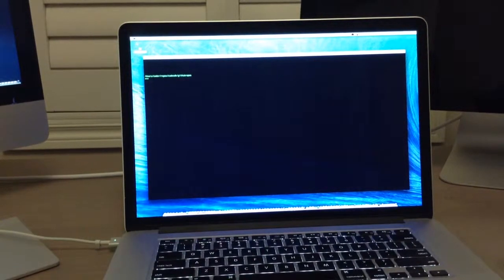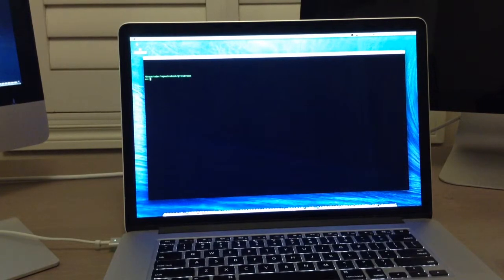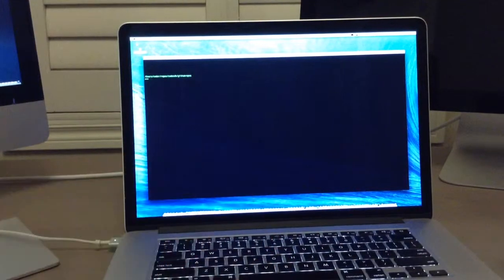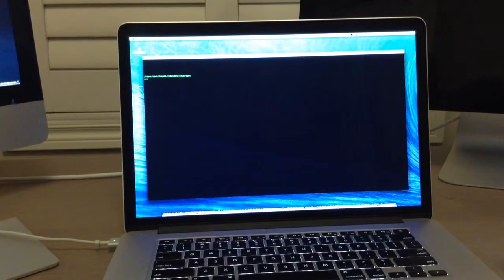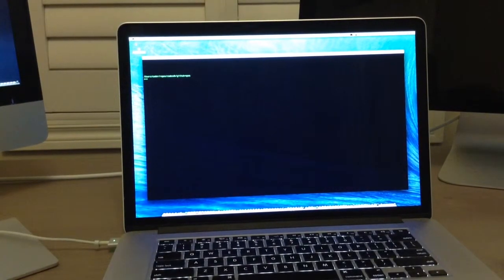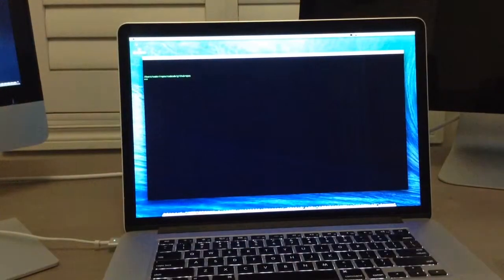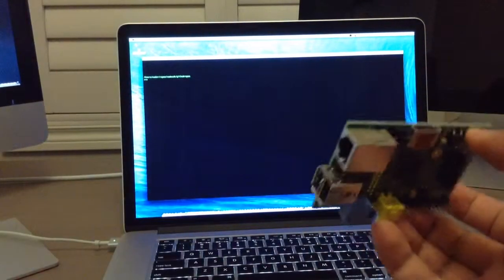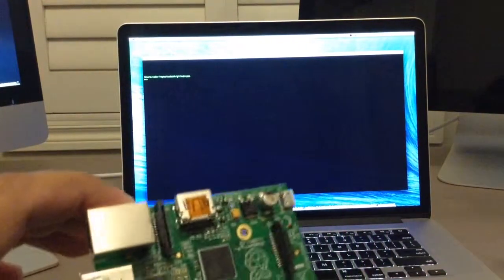Tutorial 9 : Raspberry Pi Part 1 : Getting started